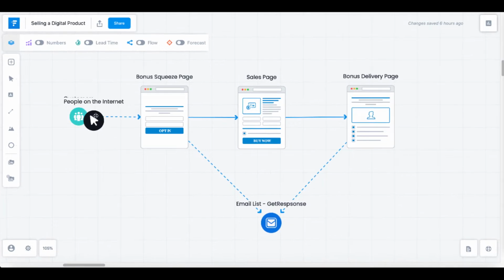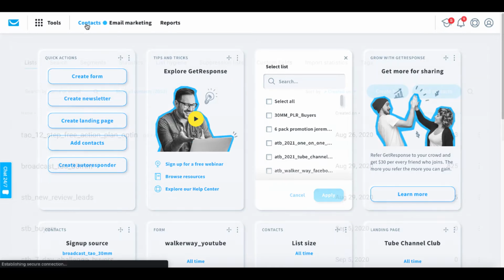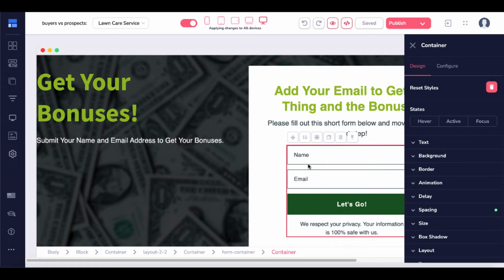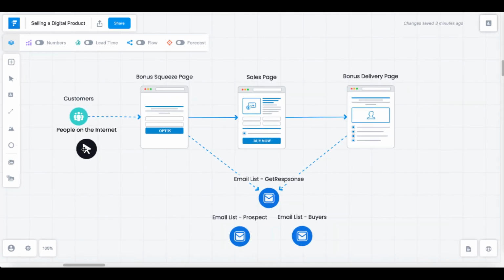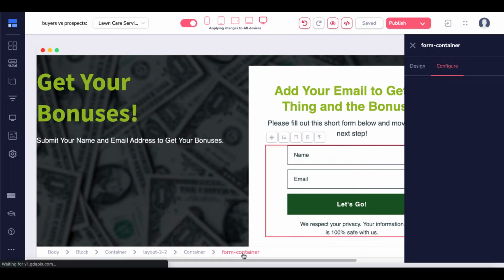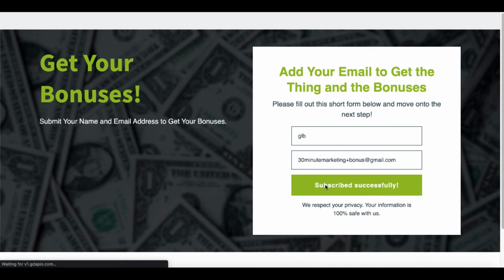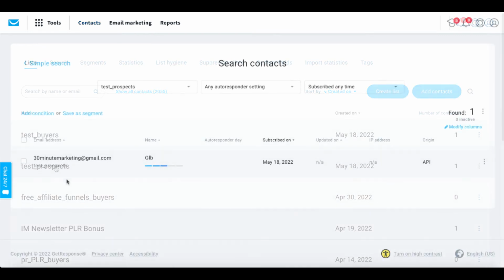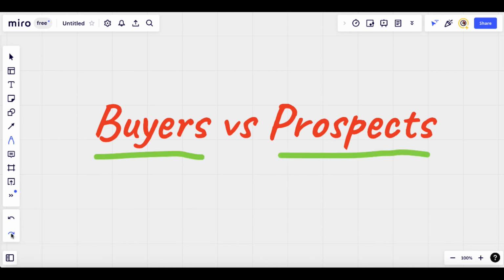Buyers vs Prospects? How to Build An Email List for Affiliate Marketing that Makes Money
✅ Watch this playlist to see how to start by building the foundations of a real online business ... How To Make $100 A Day Affiliate Marketing | No B.S. Strategy

In this video you will learn the importance for beginners to understand that building an email list from scratch as an affiliate means to classify your leads as prospects or buyers. This tutorial will show you how critical it is in affiliate marketing know how to build a list that you can see fast which list needs which follow up email message to make more money online as an affiliate marketer.